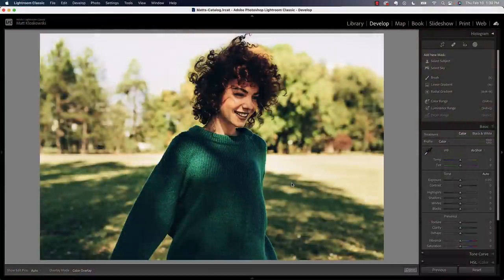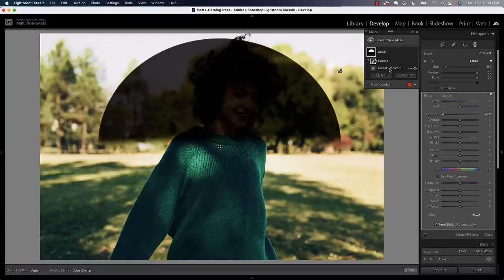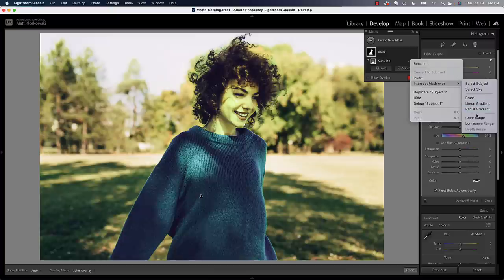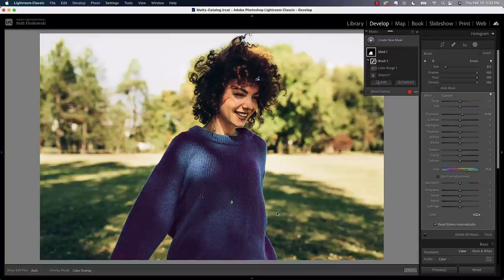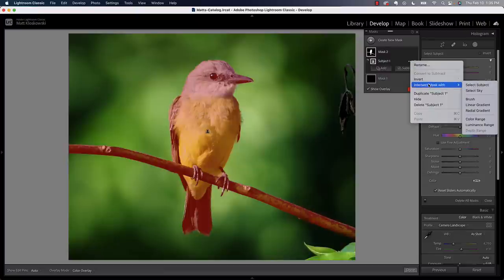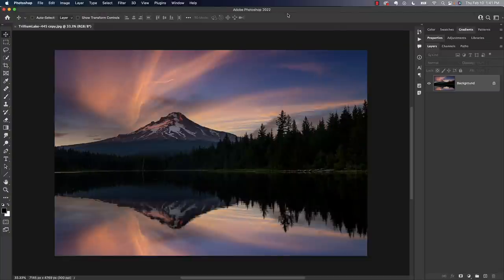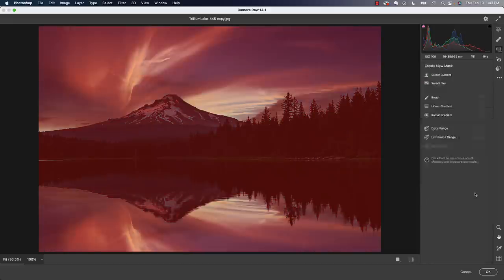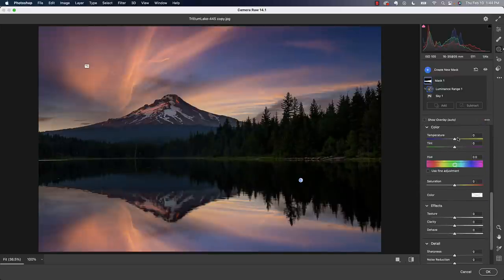Lightroom Masking - What Does Intersect Do?